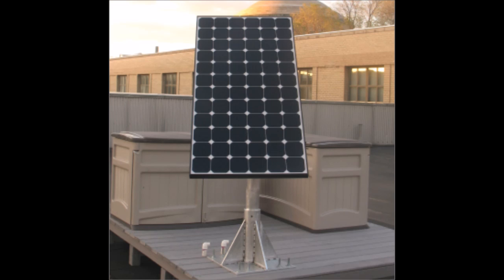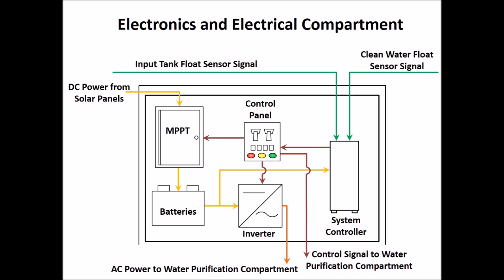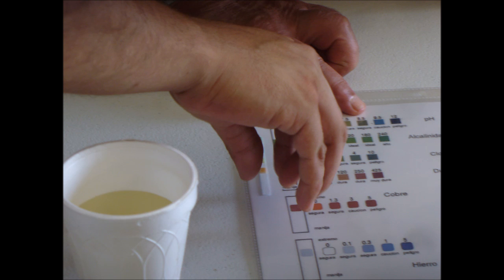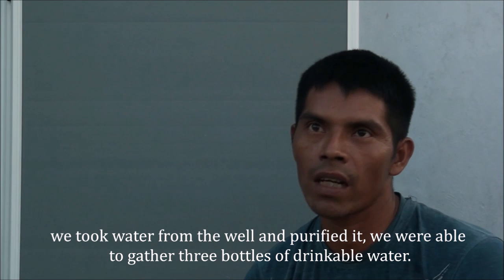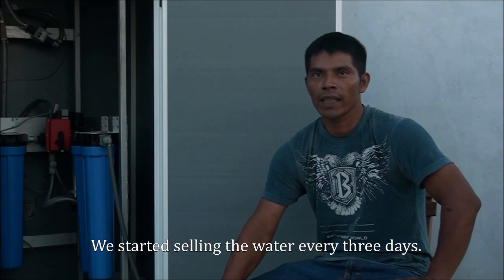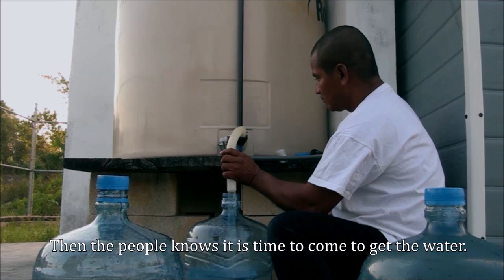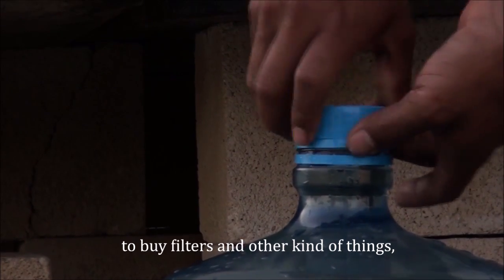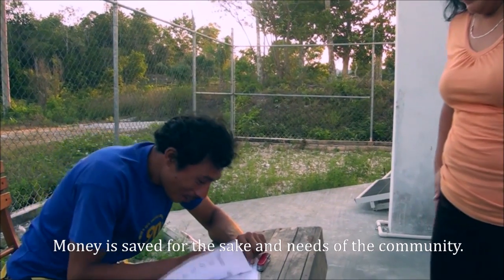Using solar power to purify water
Video: The team of MIT researchers/Fondo Para la Paz